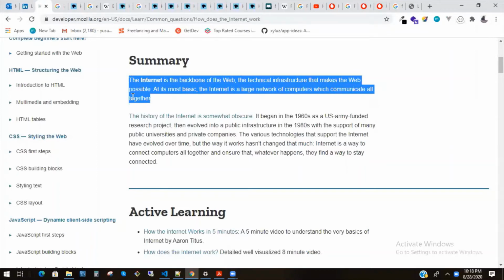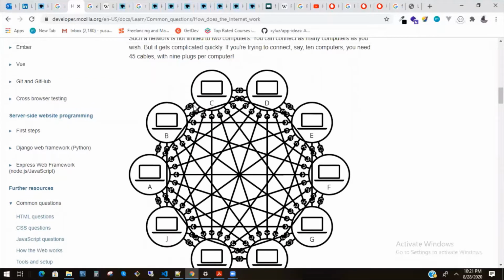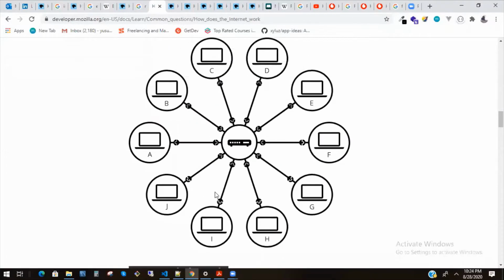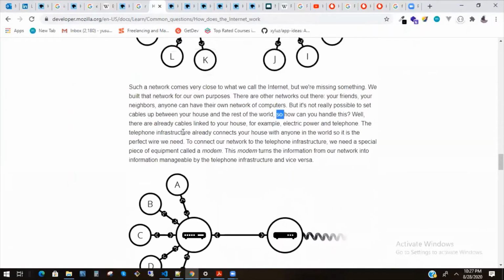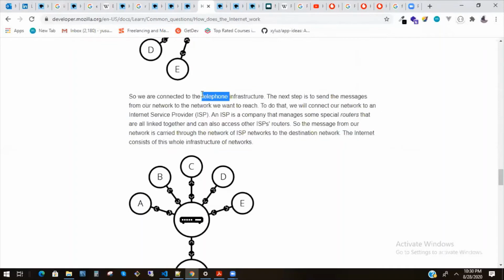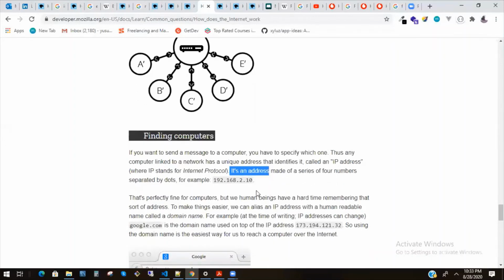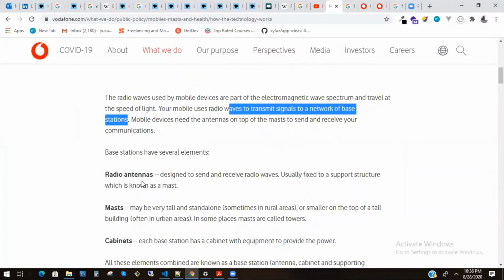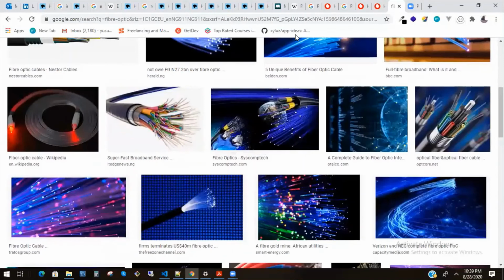How the internet works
This is an exposure on how the internet works.